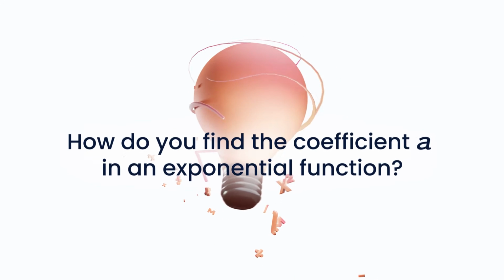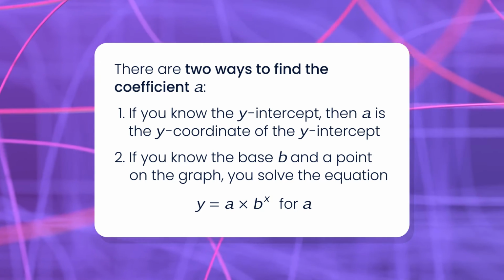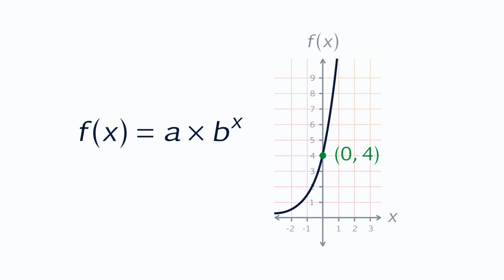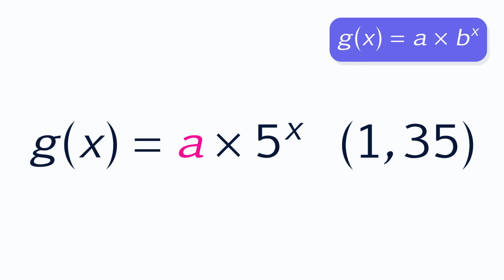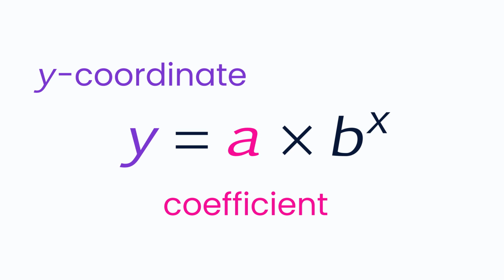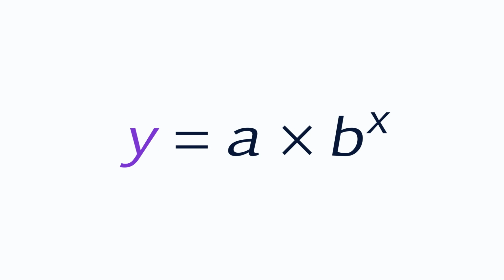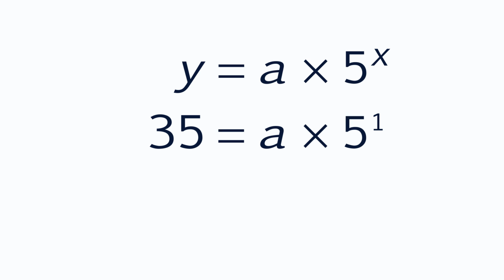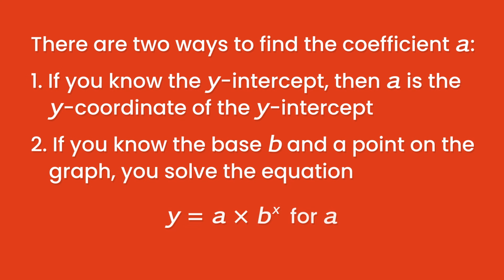How Do You Find the Coefficient a in an Exponential Function?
There are two ways to find the coefficient a in an exponential function, depending on if you know the y-intercept. This video will show you both.